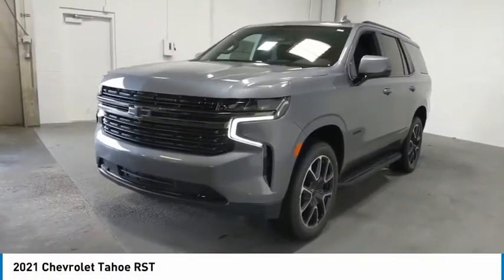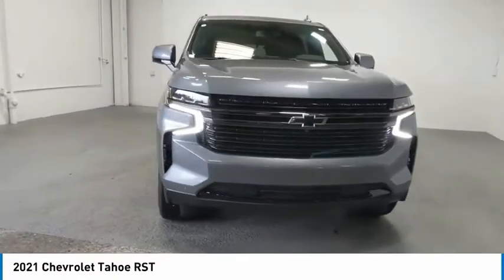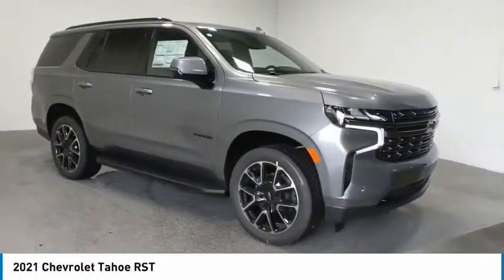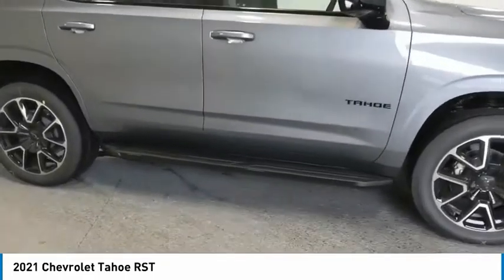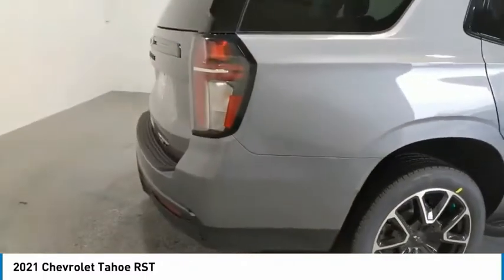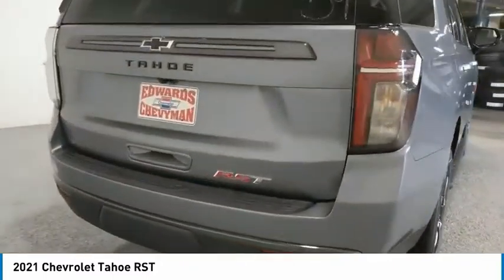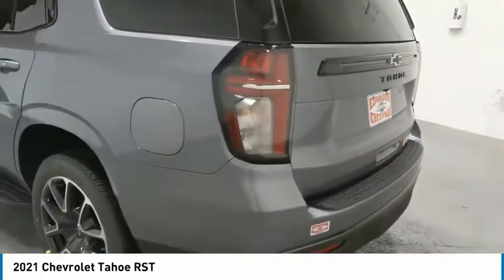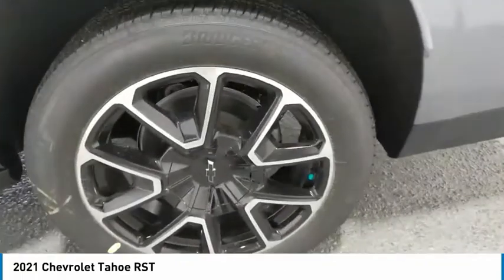2021 Chevrolet Tahoe Live MR173175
2021 Chevrolet Tahoe RST

Edwards Chevrolet 280 is Proud to offer you this Exceptional 2021 Chevrolet Tahoe, Appointed with the RST Trim and is finished in Satin Steel Metallic over Jet Black/Victory Red Leather inside. Highlight features include Jet Black/Victory Red Leather And it is ready for your consideration today!brbrbrFactory MSRP: $65,970brbrbr16/20 City/Highway MPGbrbrbrEdwards Chevrolet-280 in Birmingham, AL, also serving Tuscaloosa, AL and Montgomery, AL is proud to be an automotive leader in our area. Since opening our doors, Edwards Chevrolet-280 has kept a firm commitment to our customers. We offer a wide selection of vehicles and hope to make the car buying process as quick and hassle free as possible PLUS Lower city taxes on purchases.